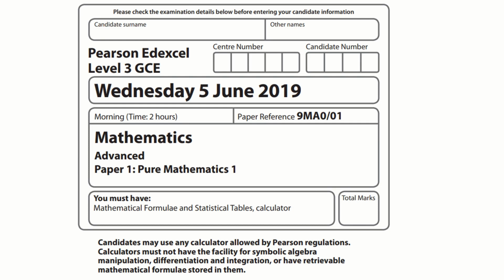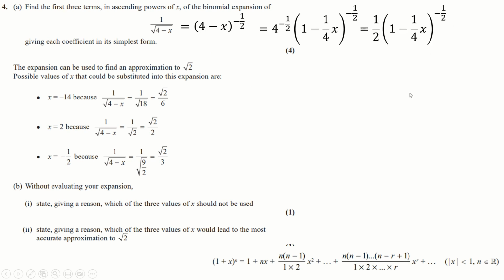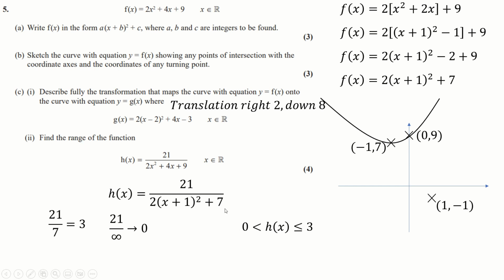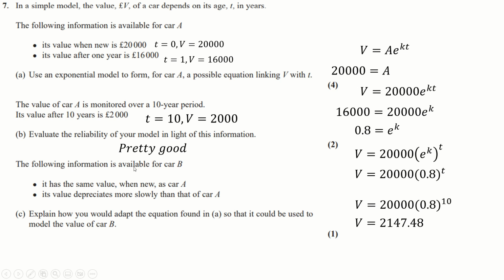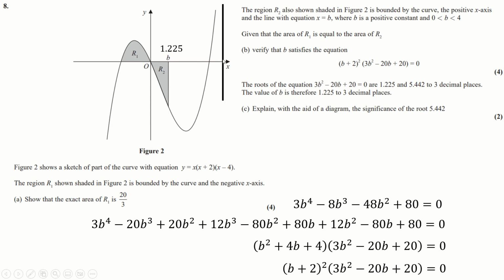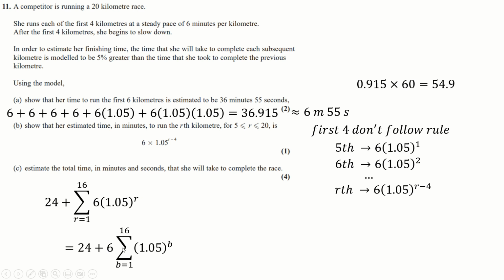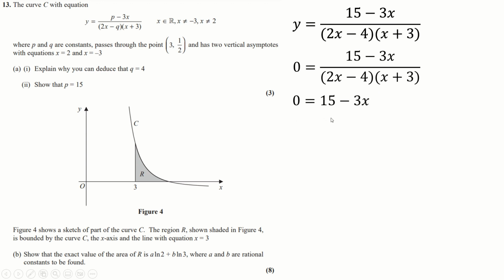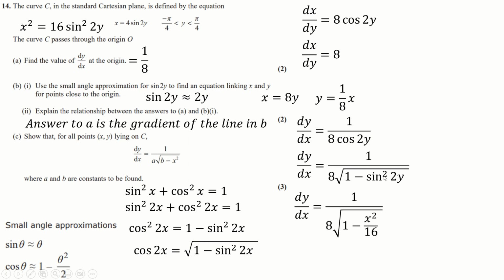Pure Maths Paper 1 2019 Pearson Edexcel A level maths